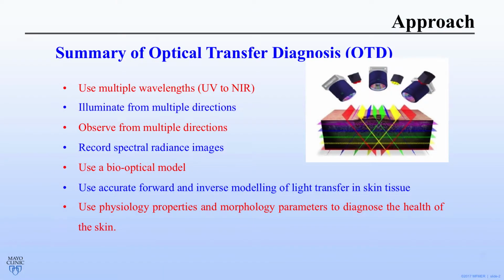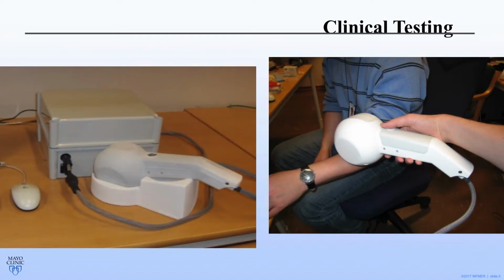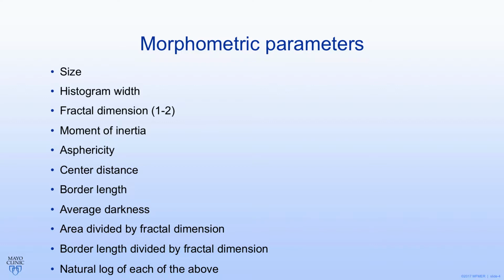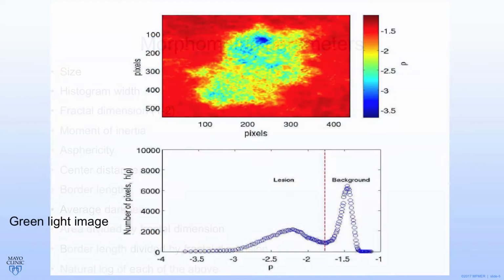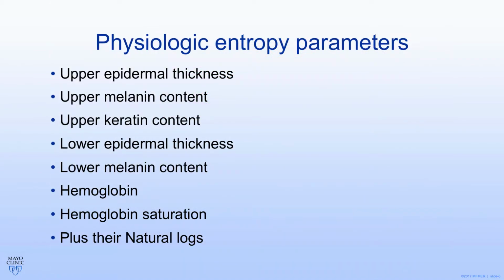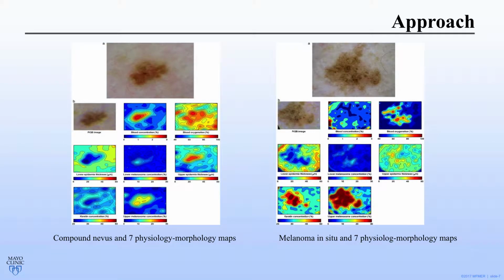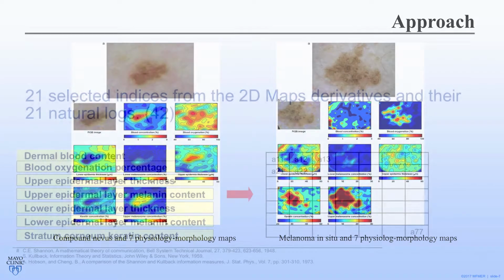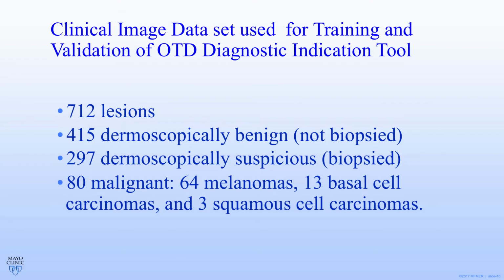Optical transfer diagnosis method for detecting melanomas, D.L. Swanson et al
Author video for 'Optical transfer diagnosis differentiating benign and malignant pigmented lesions in a simulated primary care practice'